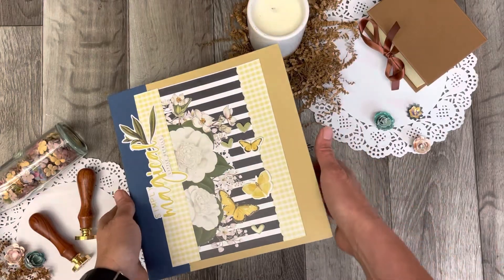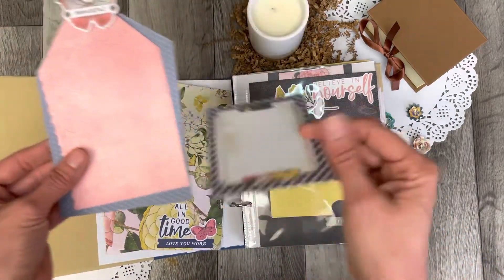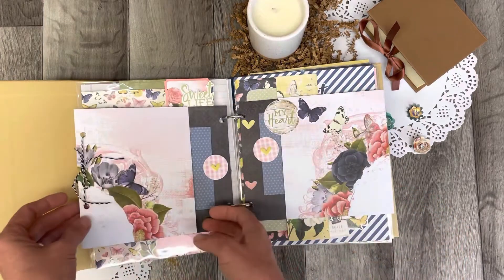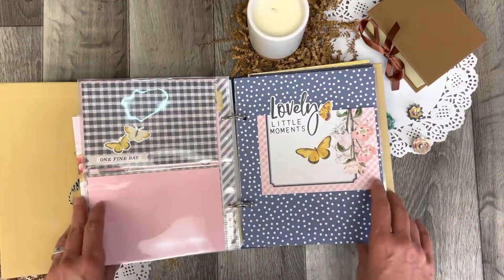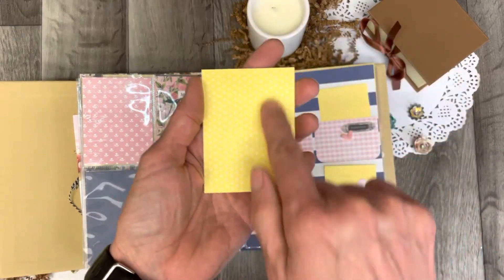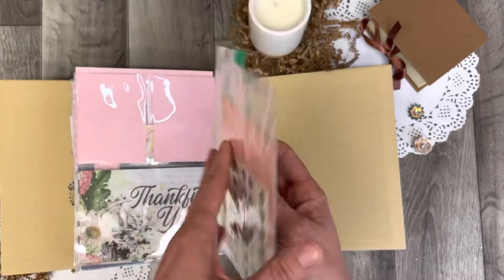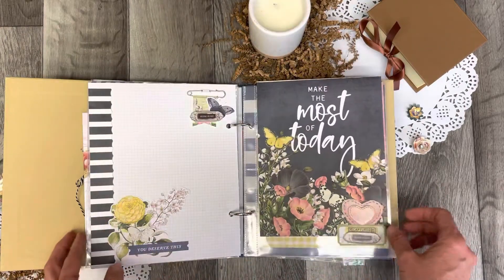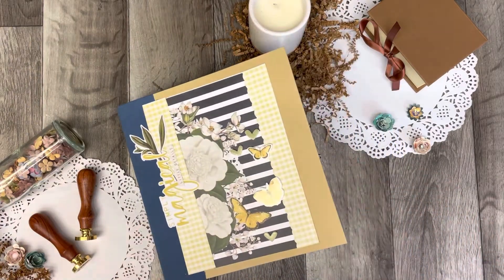Simple Stories Vintage Indigo Garden Album - Vicki Boutin Class, Crop & Create Delivered Spring 2021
Vicky Boutin created this album as a part of the Crop and Create Spring 2022 online event.

This is an album put together by Lorna Plant which she donated to the Trinity united church fundraiser in support of Ukraine.

I purchased this album to support a good cause as well as to enjoy the beautiful work of Lorna Plant and design of Vicki Boutin.

The featured collection in this album is simple stories vintage indigo garden and it has a beautiful theme of florals and friendship.